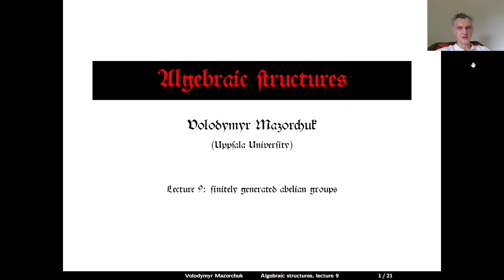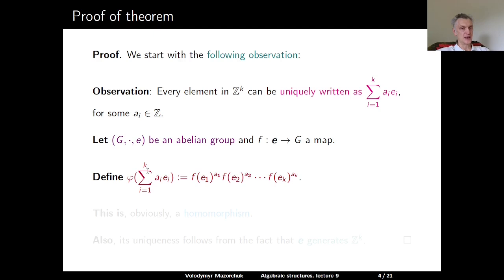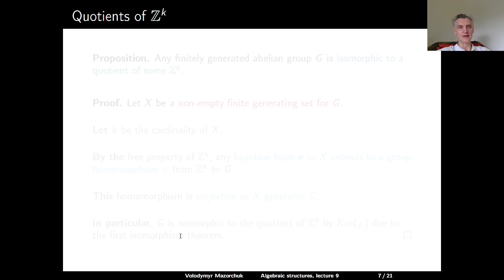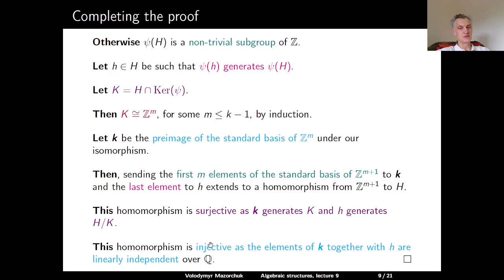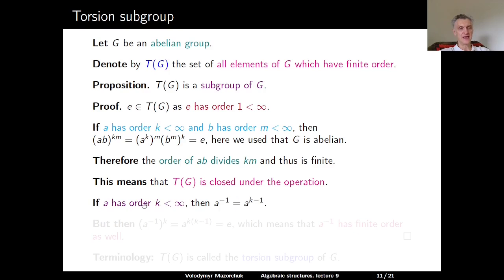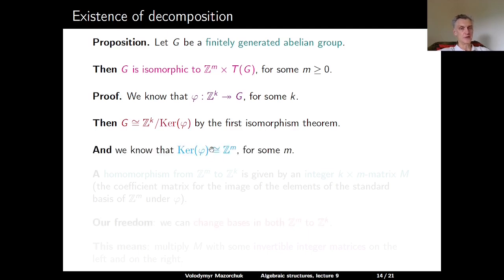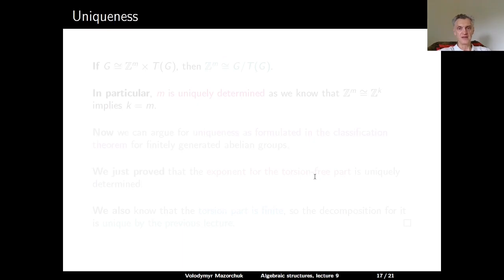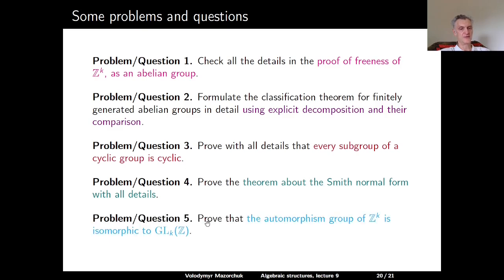Algebraic structures. Lecture 9: Finitely generated abelian groups (by Walter Mazorchuk)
Algebraic structures.
Lecture 9: Finitely generated abelian groups,